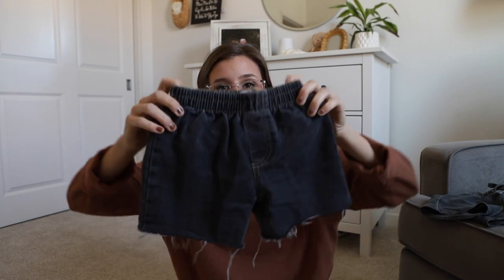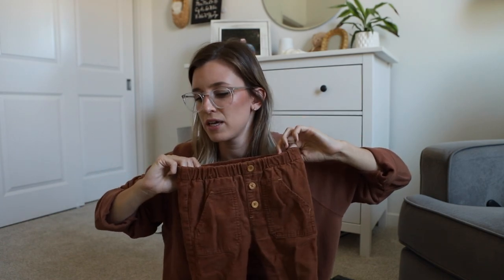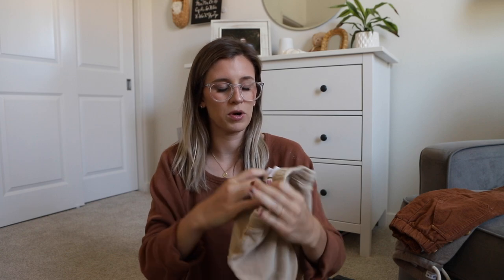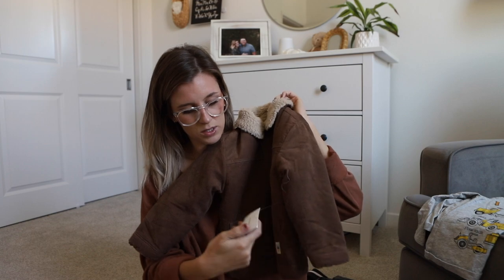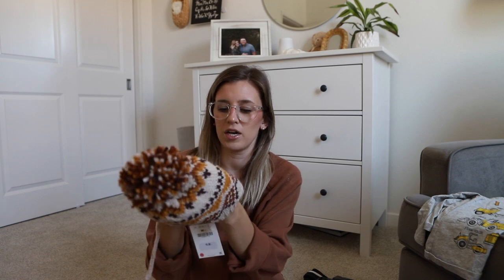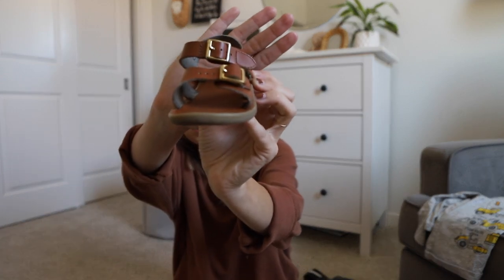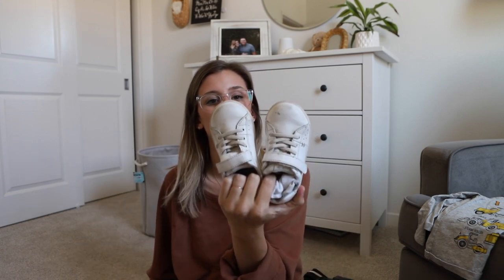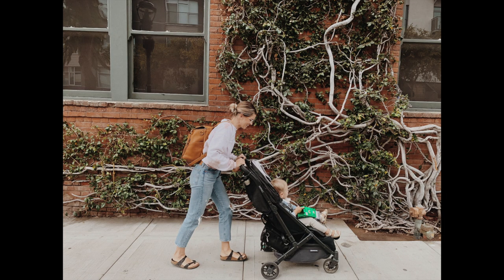toddler capsule wardrobe haul //fall & winter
I wanted to create this video to share the pieces that are vital to my sons fall winter wardrobe. I share tips and tricks on how to make long term purchases. Minimalism is something I'm working towards and it's something that brings me so much joy!

If you're interested in the diaper bag you can use KRISTEN10 ! Azaria.com